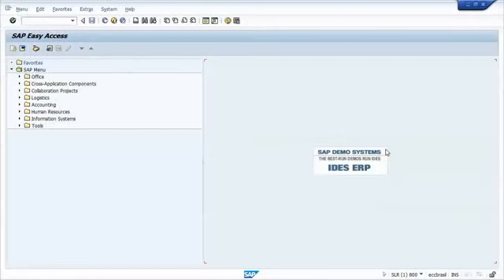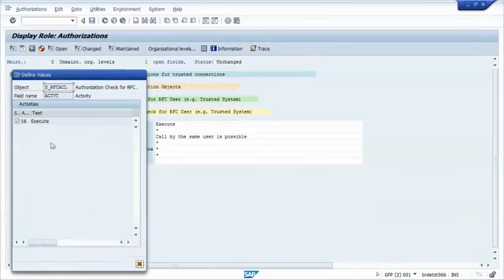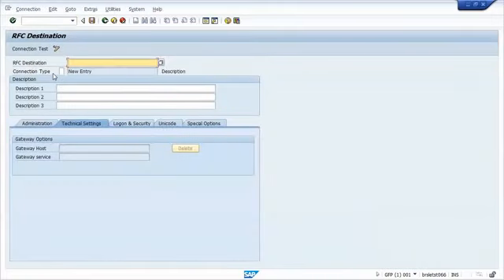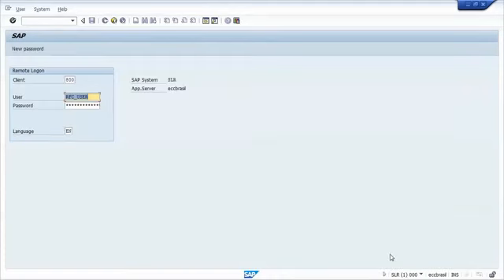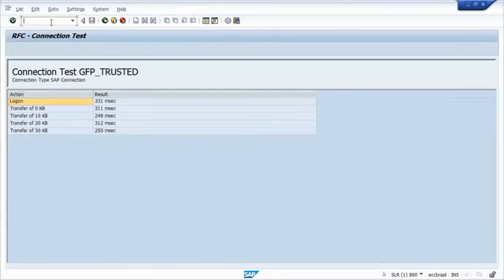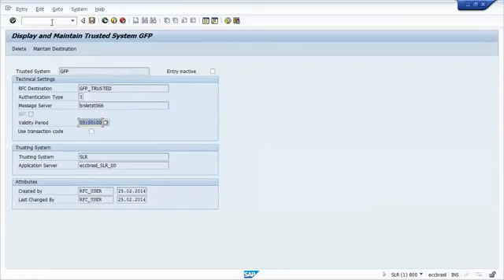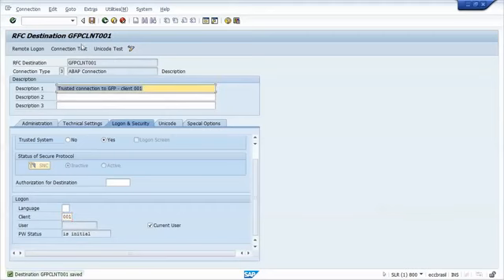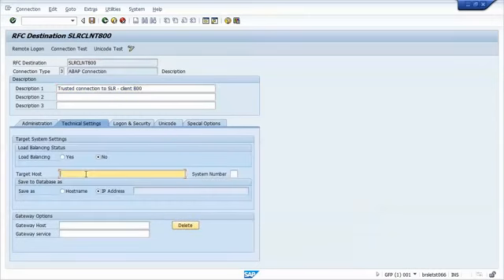18 March 2023(2)